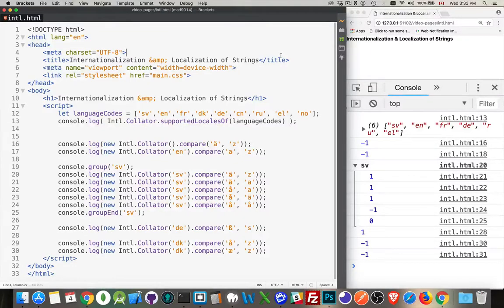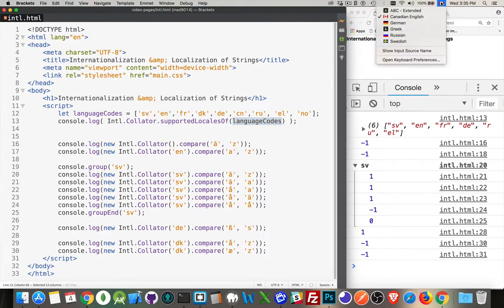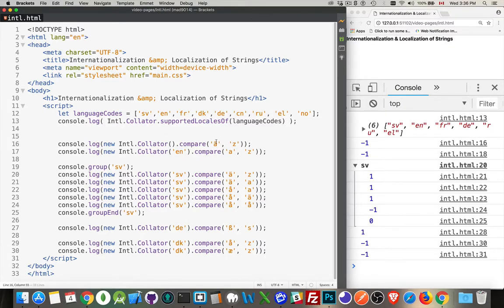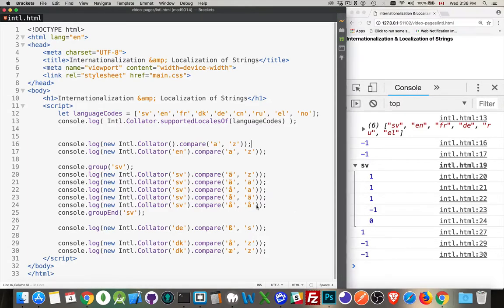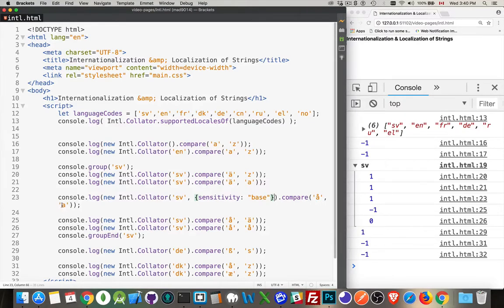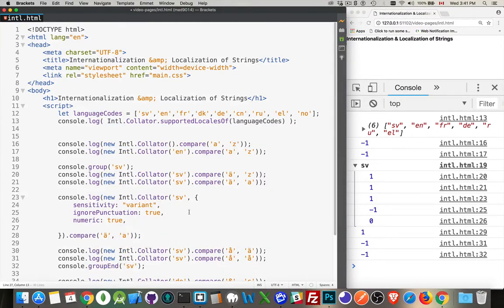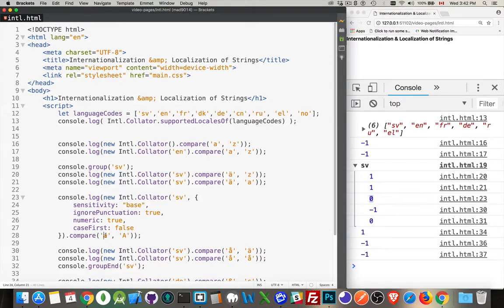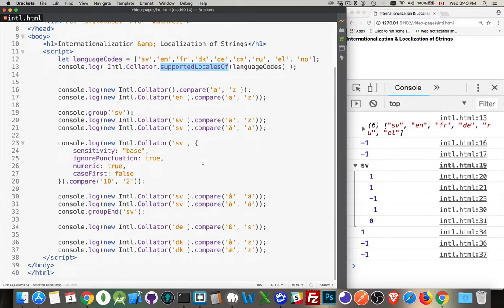JavaScript Internationalization and Localization of Strings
There is a new object in JavaScript called `Intl` which allows us to format and localize Strings, Dates, Times, Numbers, and Currencies.

This tutorial focuses on the localizing and comparing of Strings, as well as the ability to check which locales are supported in the users' browsers.